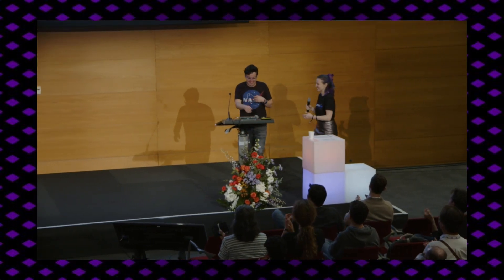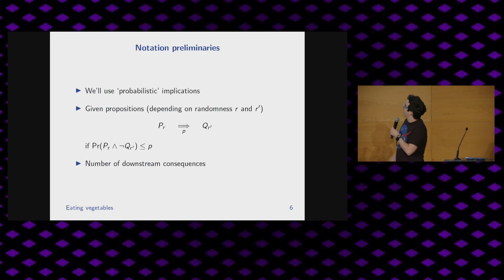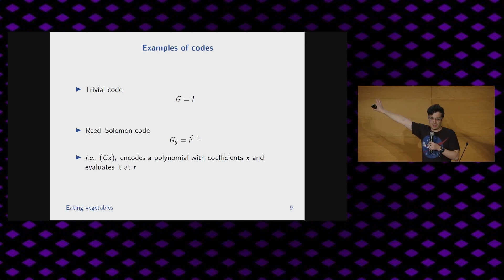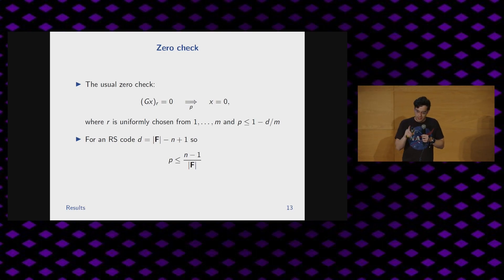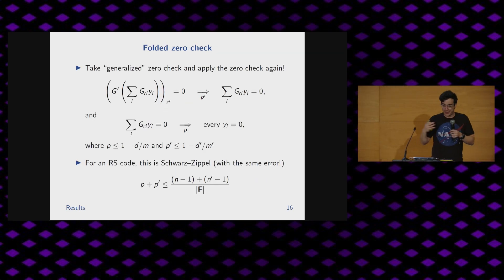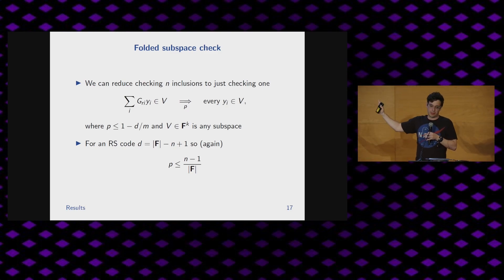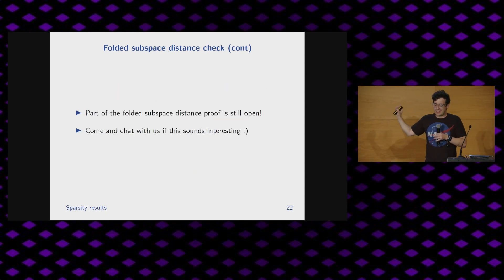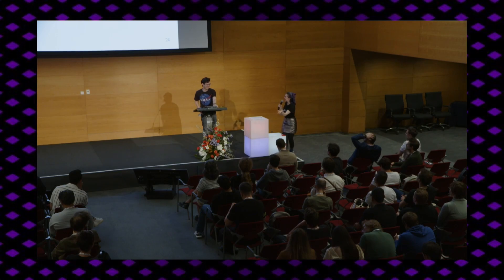ZK9: Linear algebra and zero-knowledge – Guillermo Angeris (Bain Captial Crypto)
This was recorded at the ZK9 - Zero Knowledge Summit 9 on April 4 2023 in Lisbon.

Title: Linear algebra and zero-knowledge
Speaker: Guillermo Angeris (Bain Captial Crypto)
Description: Zero knowledge protocols often rely on intricate facts about polynomials over finite fields, particular reductions that appear to make use of very specific facts about these polynomials, and what some, in general, call ‘moon-math’. But do they have to? In this lightning talk, we show that a number of commonly used tricks in the ZK literature are actually special cases of a few basic facts of linear algebra over finite fields, good notation, and (a small sprinkling of) algebraic error correcting codes.